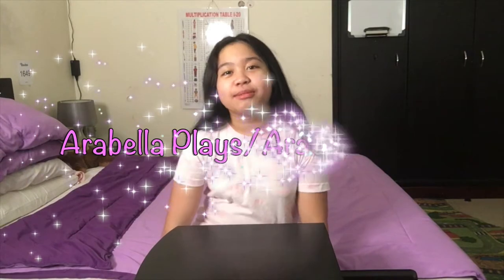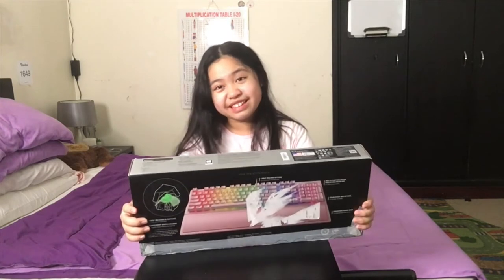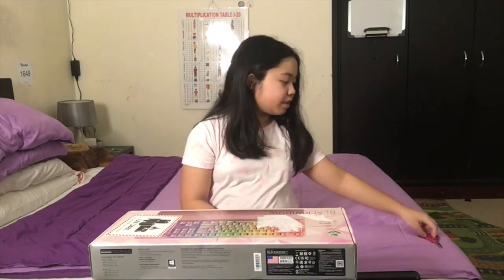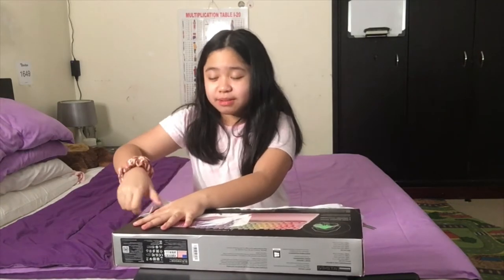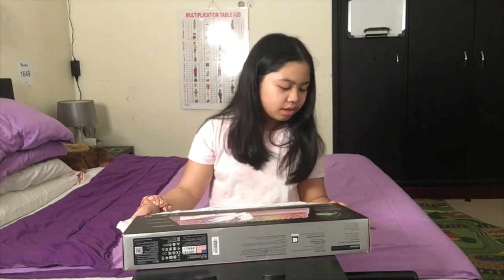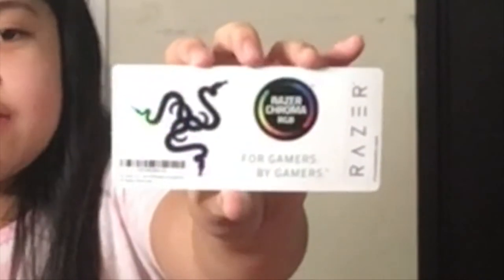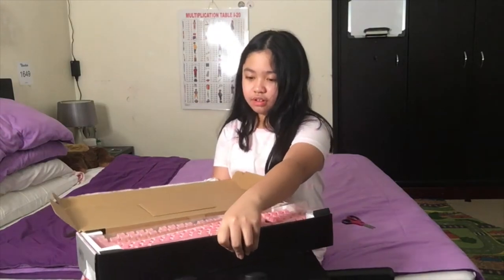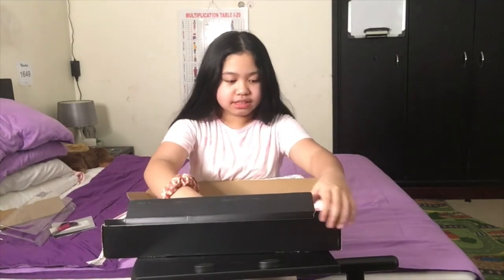Unboxing My Razer Black Widow V3 Quartz Mechanical Keyboard! (Some ASMR Clicks.)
Hey guys! In this video I am opening My Razer Widow V3 Quartz Keyboard with some ASMR clicks!

★~GOALS~ ★

★~MAIN GOALS~ ★

370 beautiful subscribers (Lets try to get to my next goal which is 400 subscribers!

★~UPLOAD SCHEDULE~★

Friday and whenever I'm free!

My videos are made, recorded, planned and edited by me (Arabella.)This video was filmed by me (Arabella). All other video concerns will be listed below that include: The platform used to create my thumbnails and the platforms used to film and edit my videos.

★~SOCIALS~★

★~COMMUNICATE WITH ME AND OTHER PEOPLE~★

★~Q&A~★

What editing app do I use: iMovie (Only for iOS.)
What do I use to record my screen: Quicktime Player (Only for iOS, Shortcut on keyboard: Press Command Shift 5 at the same time.)
What do I use to record my face: My iPhone's camera.
What apps do I use to make my thumbnails: Picsart, Phonto and Picmonkey.
What are my headphones: Razer Quartz Pink Headphones.
What mic do I use: My Razer Quartz Pink headphones microphone.
Who insipred you to make YouTube videos: iamSanna, Unicorn Twins, Leah Ashe and Sunset Safari!

★~AUDIENCE~★

My videos are Kid Friendly/Family Friendly. It is the responsibility of parents to monitor what their children is watching. My videos are only ment for ENTERTAINMENT.

Hello!

I am Arabella. I like to do youtube videos. I am funny, kind, and joyful! I joined YouTube at September 28 2015. I love to make people laugh and happy, I hope I make you guys laugh and happy! I really, really enjoy making youtube videos for you all! I edit, plan, film my videos! Thank you to every single one of you supporting me.

Arabella.❤️

★~TAGS🏷~★